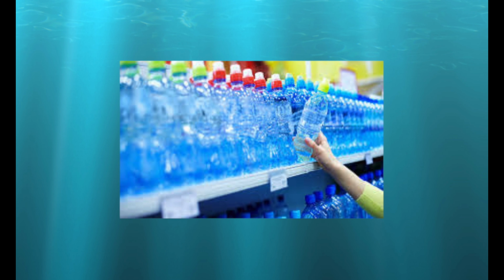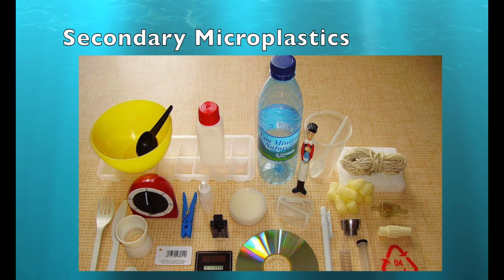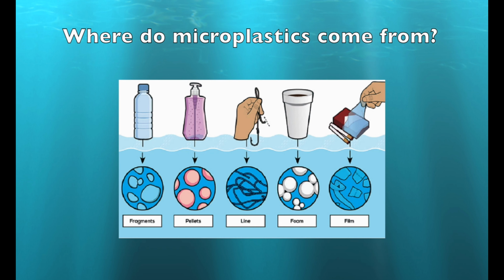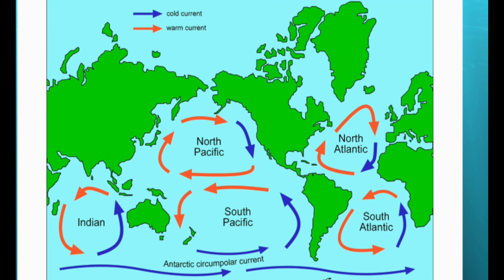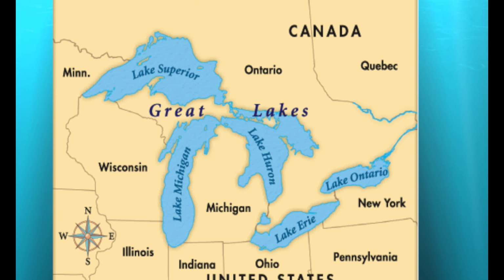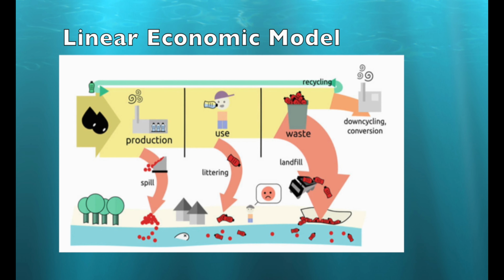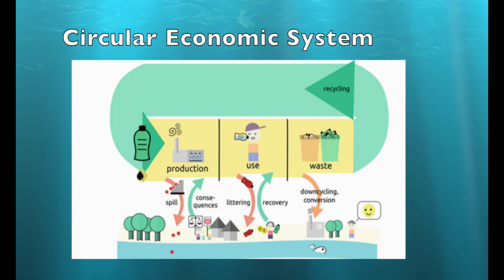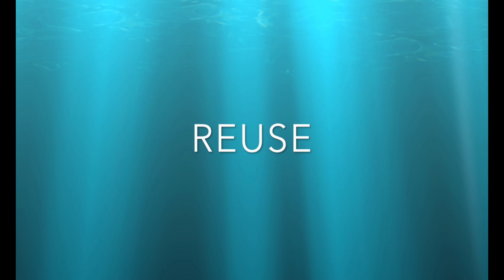Microplastics in the Environment (first cut)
This is an educational video on the history, composition, and effects of microplastics in the Environmental.  Made by  honors student Chelsea Mearnic in my Ecology and the Environment Class at Wayne State University.  Feel free to use in 7-12 grades and university courses.  If used in your class we would love it if you left us a message regarding what class and how many students- and where you are from.  Enjoy!